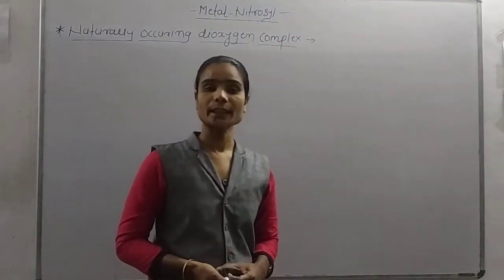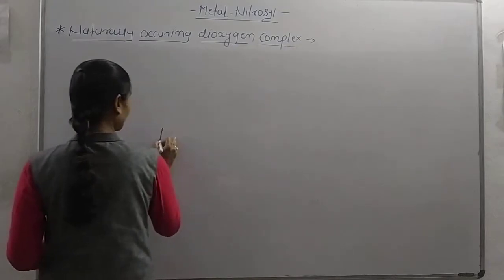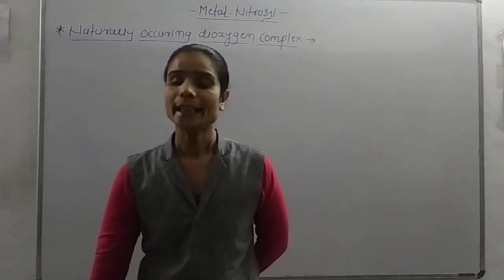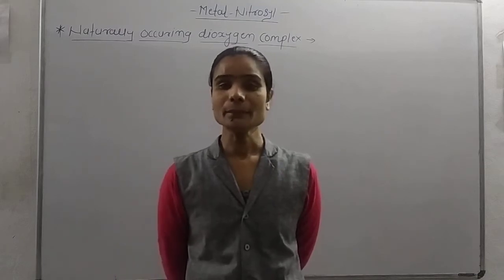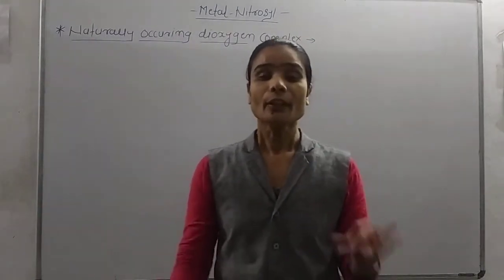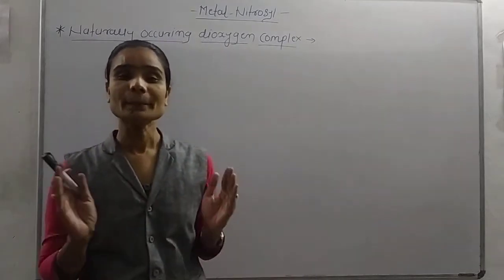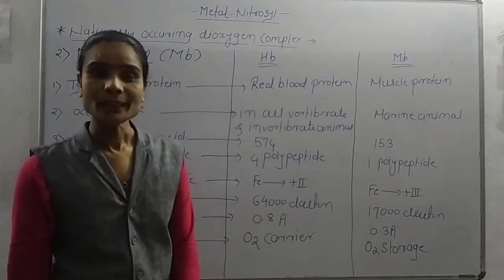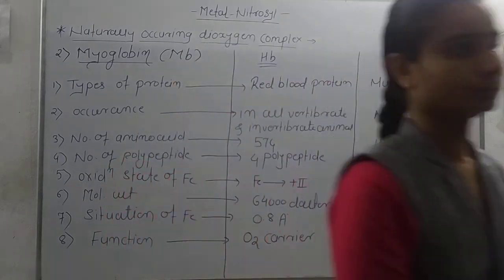M. Sc first year (L-8). Myoglobin and difference between Hb and Mb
Metal - Nitrosyl